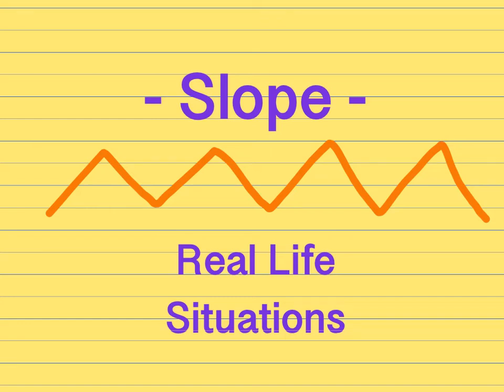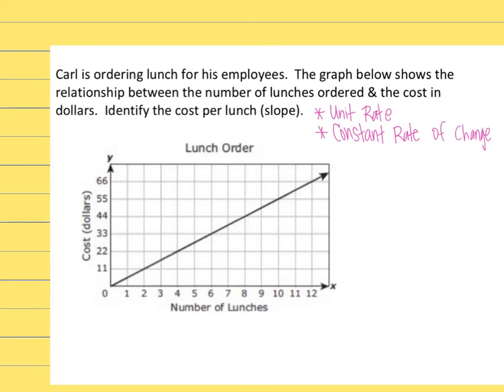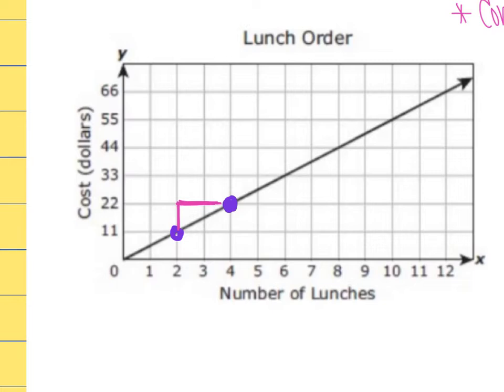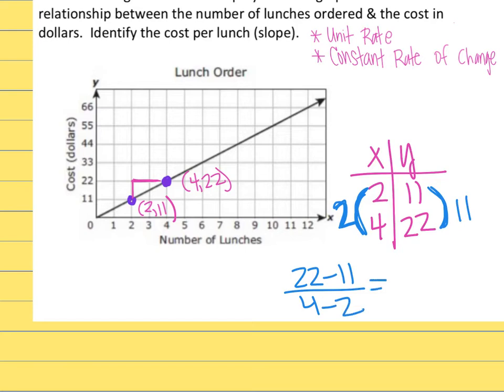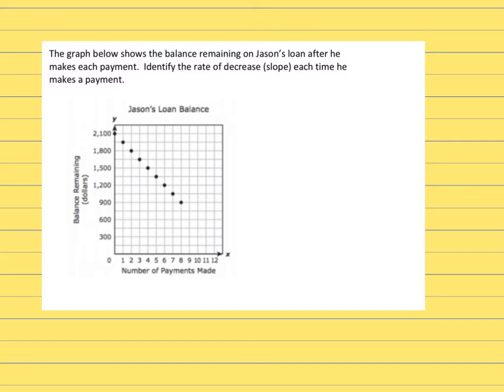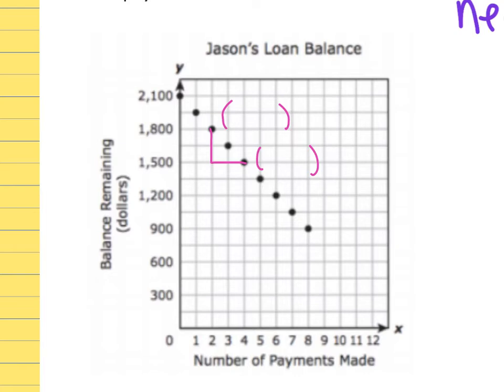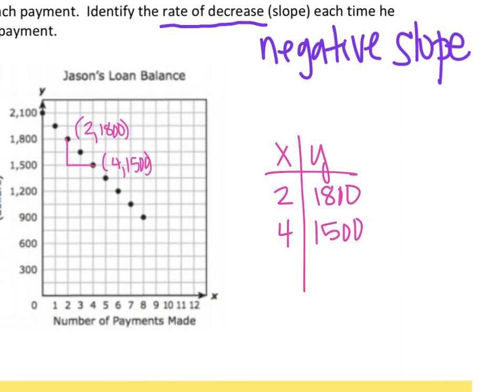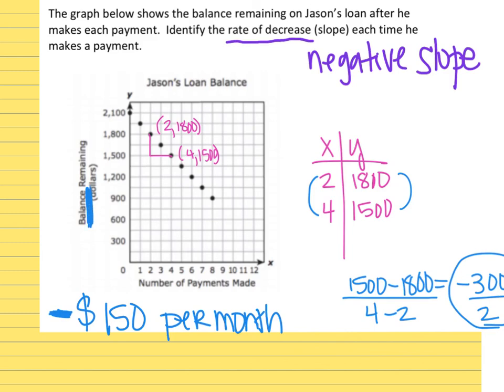Slope Real Life Sitautions PA